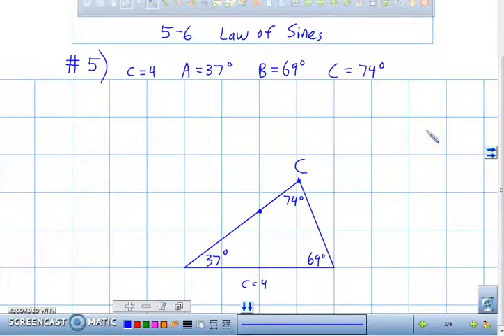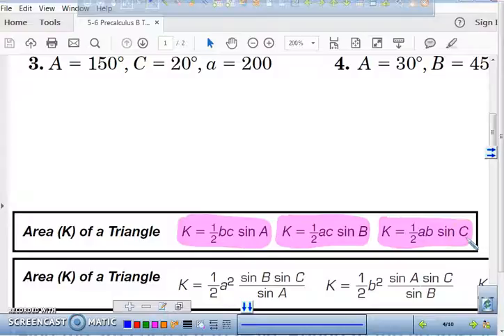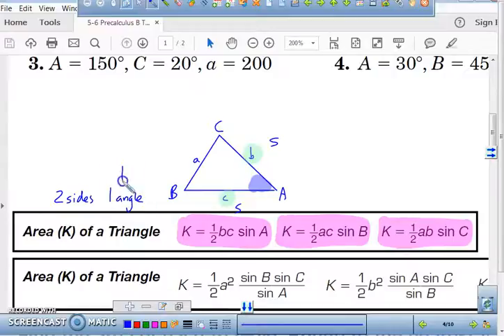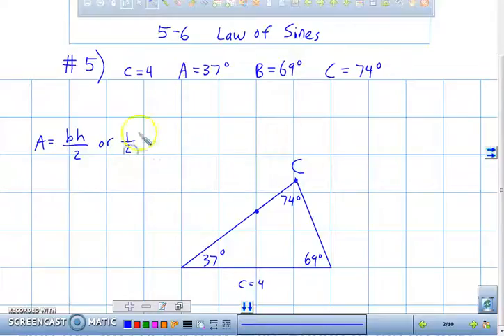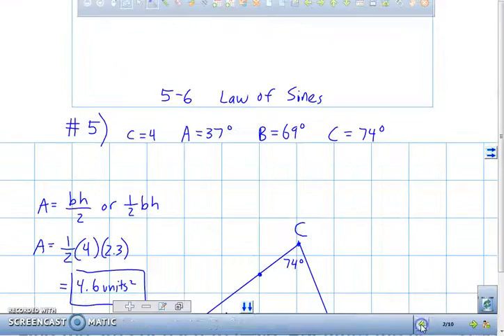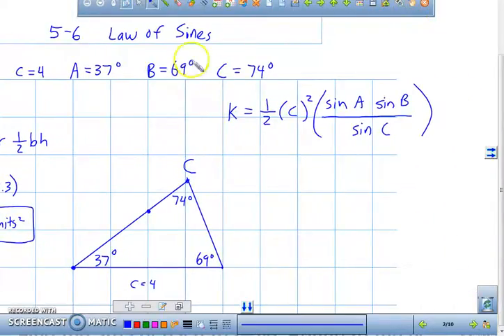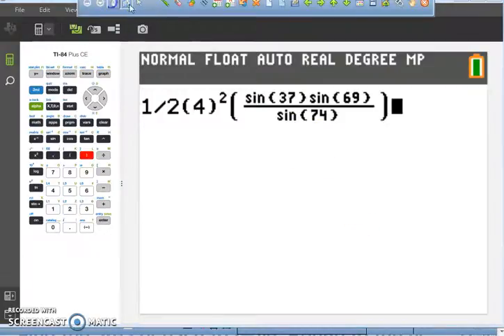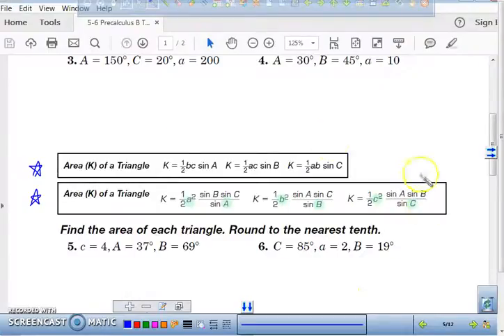5 6 Precalculus B Law of Sines Part B